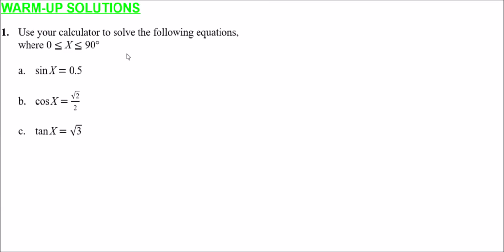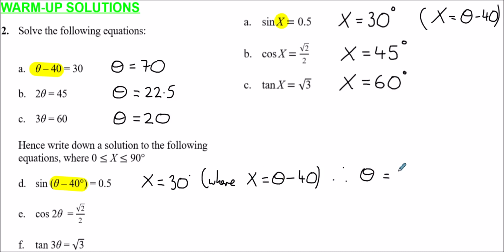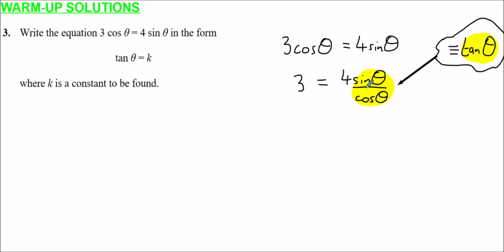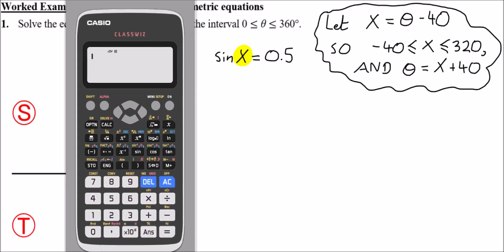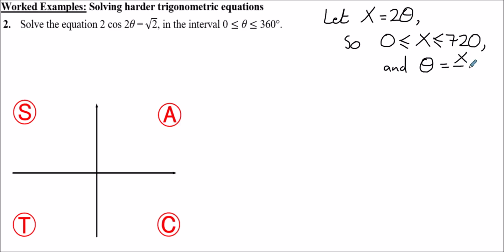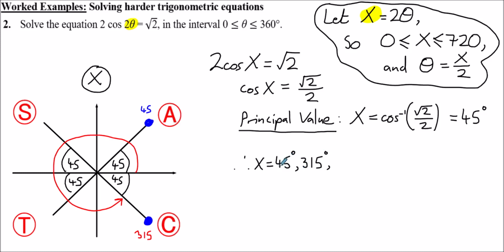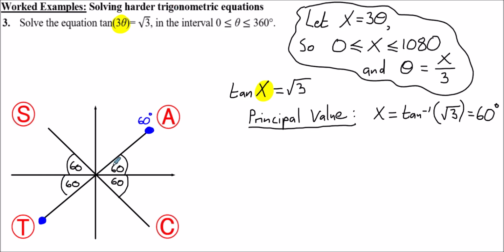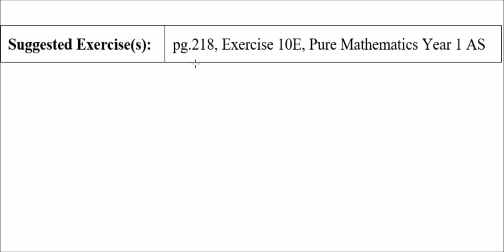Year 12/AS Pure Chapter 10.4 (Trigonometric Identities and Equations)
In this video we explore how the CAST diagram can be used to solve harder trigonometric equations. This is very much a direct extension from the skills and techniques practiced in the previous lesson

This lesson is meant as preparation for Exercise 10E, page 218 of the Pearson Edexcel Pure Mathematics Year 1/AS Textbook

Introduction:                                                        00:00

Solution to Warm-Up Q1:                                    0:50
Solution to Warm-Up Q2:                                    2:31
Solution to Warm-Up Q3:                                    7:50
Solution to Warm-Up Q4:                                    9:33

SOLVING HARDER TRIGONOMETRIC EQUATIONS USING THE CAST DIAGRAM

Worked Example 1:                                           10:52
Worked Example 2:                                           16:26
Worked Example 3:                                           22:56

Suggested Exercises:                                       29:55